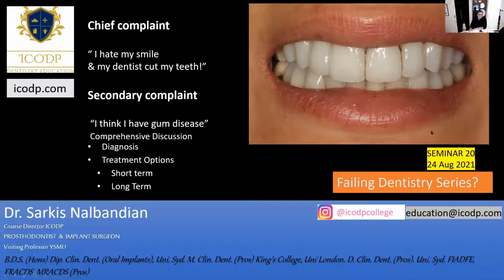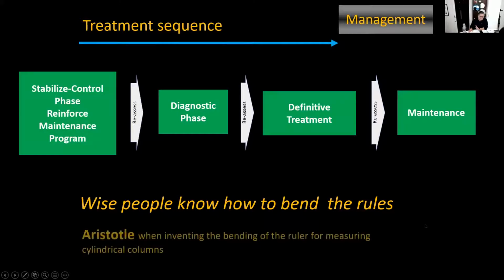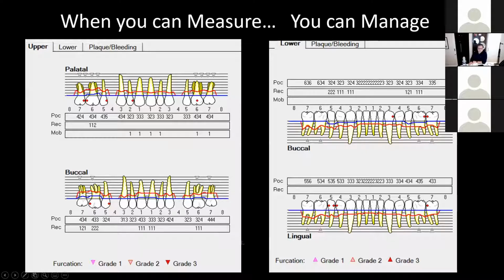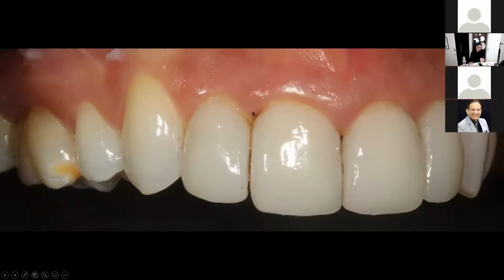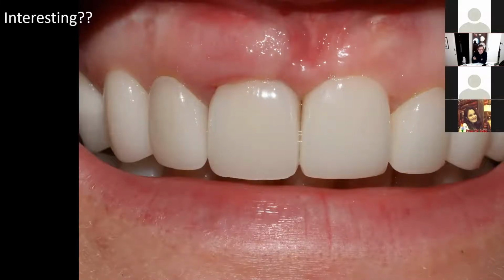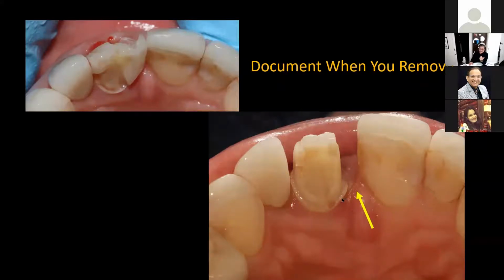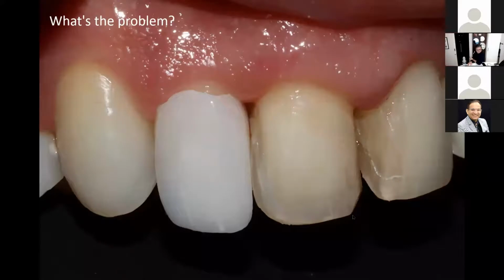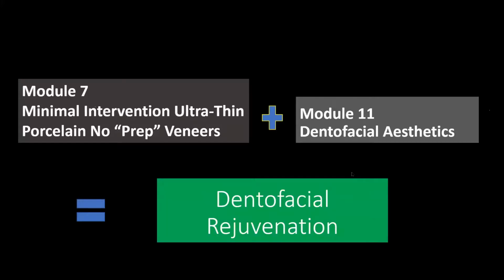WEBINAR 20 - Complications In Aesthetic Dentistry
We discuss the following and more:
- A 30-year-old patient received porcelain veneers but hates their smile.
- Diagnosis, short-term and long-term treatment options